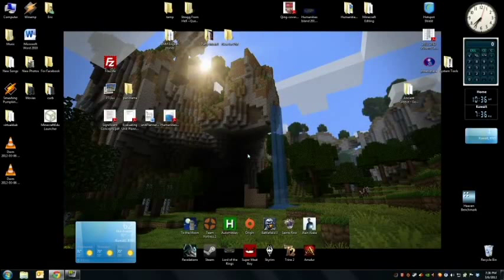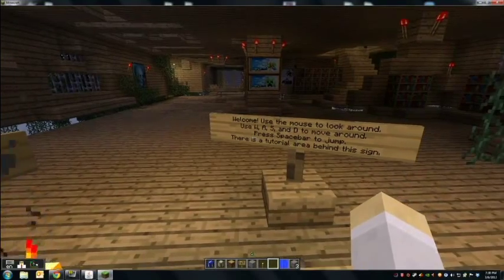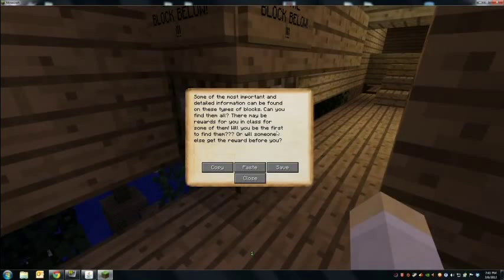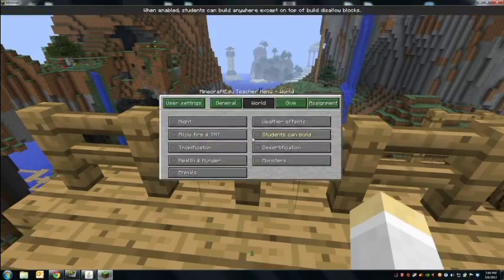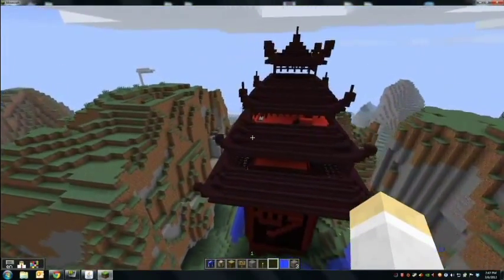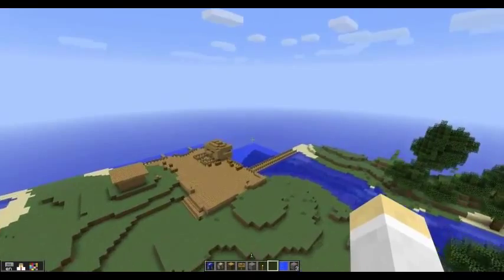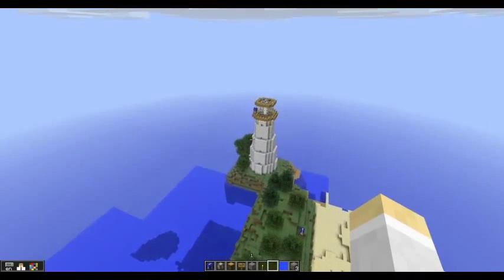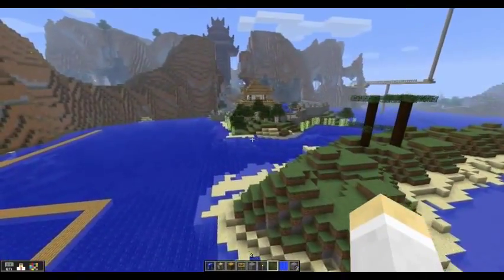Virtual Worlds in Education - MinecraftEdu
Update: Well the one-year anniversary of my initial creation of this world has passed, and it has been an astounding success. It is basically an educational MMORPG that students can play from home, earning real-world rewards for exploring and learning (and just wait til the NPCs, quests, and money system is added in the next update!). Here is a new video made by a fellow teacher and his students:

Hello! This is a basic introduction video to a major educational enrichment activity I've been spearheading. Using the popular sandbox game Minecraft, and an education-centered modification of that game called MinecraftEdu I've created a virtual learning environment that middle school students will be able to explore, collaborate, and create within. As we all know, it's better to show than to tell... so enjoy!

I apologize for the horrible pop-up of the rendered environment at parts in this video. It's because of the video recording software using up my computer's processing power. Without the video recording software running, you can see much farther into the distance, and you don't notice stuff popping up all over the place.

I hope this becomes a trend in education, and though Minecraft is already used in many technology classrooms around the world, I feel I have a unique approach in creating a subject-themed environment of review, reflection, enrichment, and application that has not been done before.

Please post comments and questions. I will answer as I'm available. Which will probably not be much, as this is taking up pretty much every moment of my free time (which is already not that much).

Extra info: I am a 6th and 7th grade Humanities (social studies in the US) teacher at an American International school in the Middle East. Other teachers who have used Minecraft in one capacity or other have reported the highest levels of student engagement and enthusiasm they have ever seen, and I am looking forward to bringing that to our school.